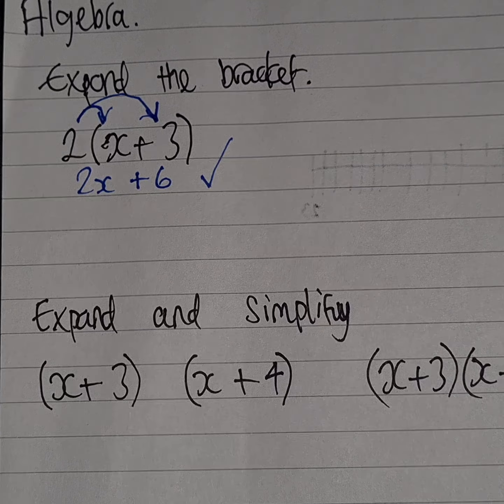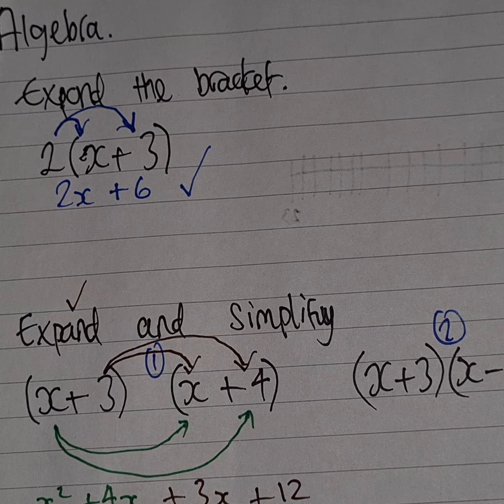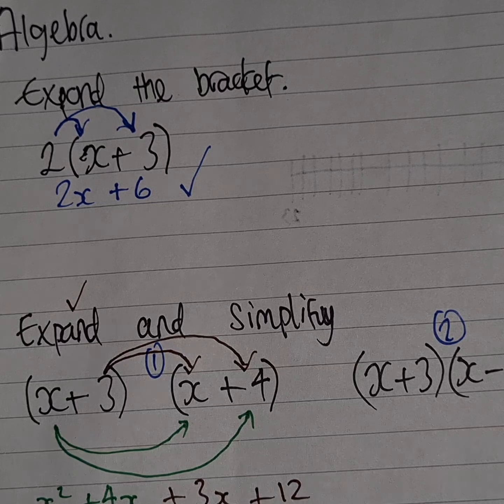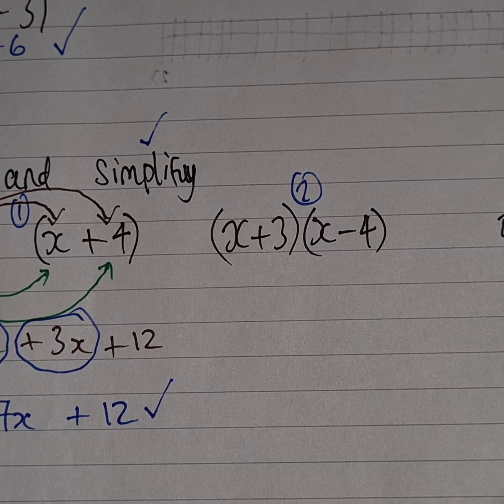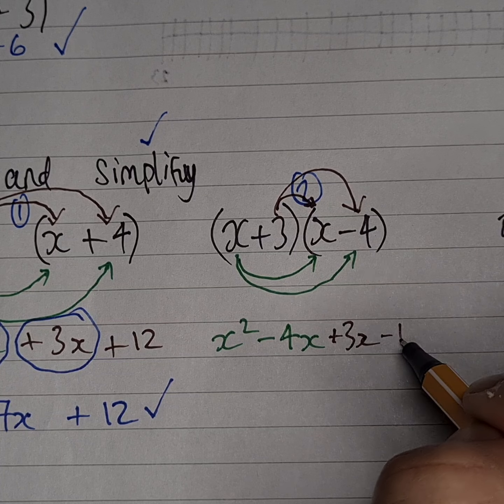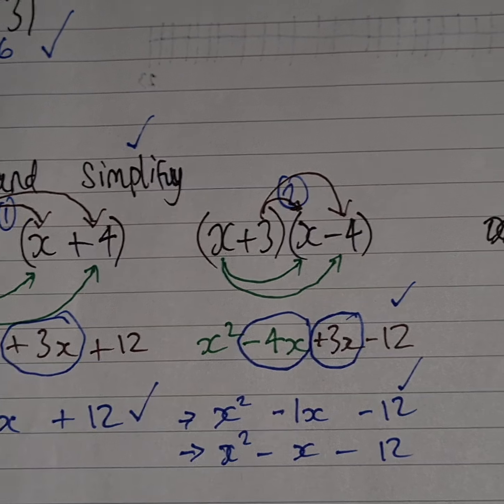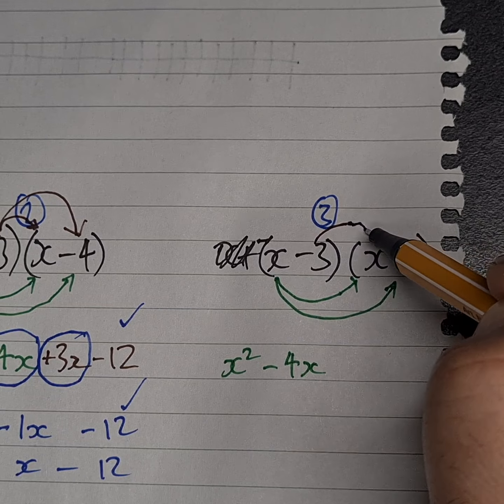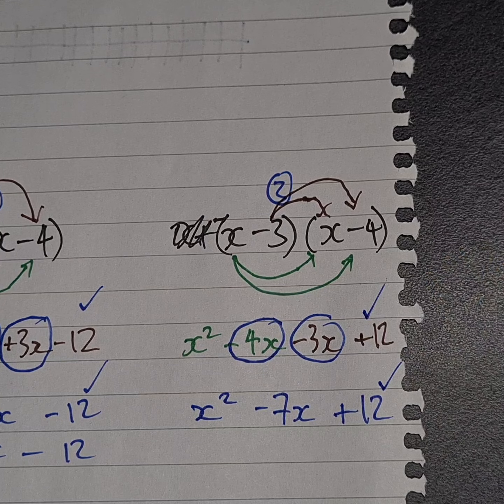Algebra - Expand 2 brackets